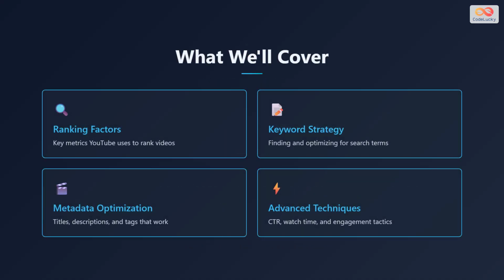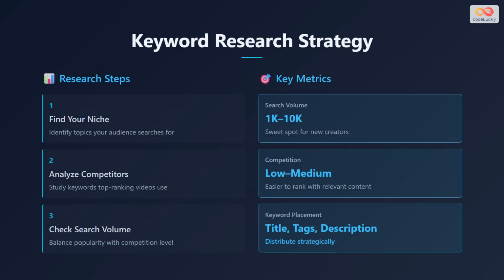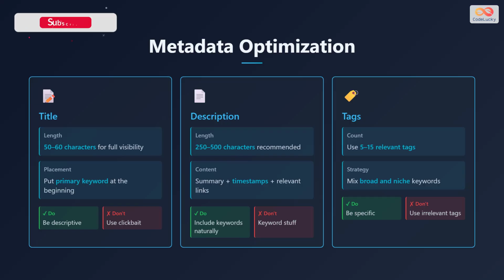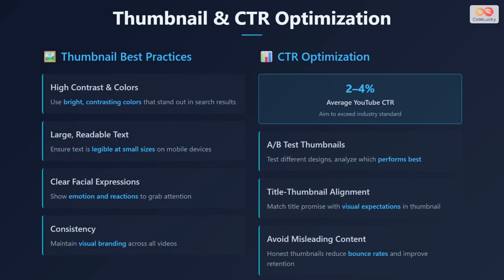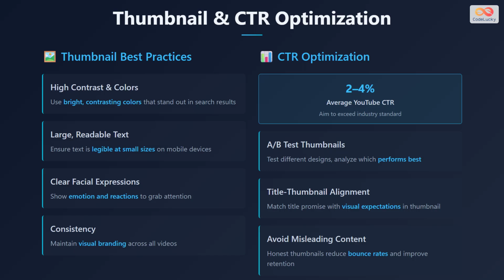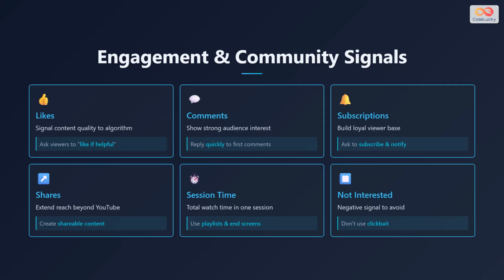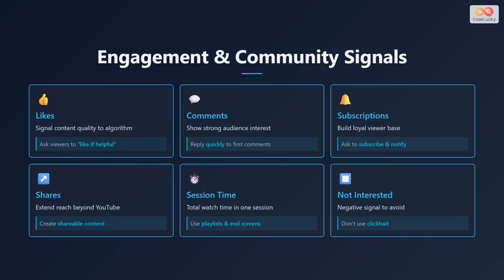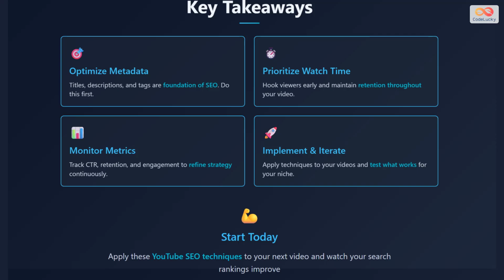YouTube SEO Masterclass: Rank Higher in 2025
🚀 Unlock the complete YouTube SEO strategy to get your videos discovered and recommended by YouTube's algorithm!

In this masterclass, learn exactly how to optimize titles, descriptions, tags, and thumbnails for maximum visibility. Discover why watch time is YouTube's most important ranking factor and how to hook viewers in the first three seconds.

Master keyword research, engagement signals, audience retention techniques, and community building strategies that work for beginners. Understand the YouTube algorithm basics and why metadata optimization is your foundation for long-term growth.

Whether you're new to YouTube or scaling your channel, these proven techniques will boost your search rankings, increase subscribers, and grow your views significantly. Start implementing today! 💪

Chapters:
00:00 - YouTube SEO Masterclass
00:20 - What is YouTube SEO?
00:46 - Why YouTube SEO Matters
01:26 - YouTube Algorithm Basics
02:08 - Metadata Optimization Essentials
02:56 - Keyword Research Strategy
03:45 - Watch Time & Retention Strategy
04:33 - Engagement & Community Signals
05:36 - Key Takeaways & Action Plan
06:20 - Outro